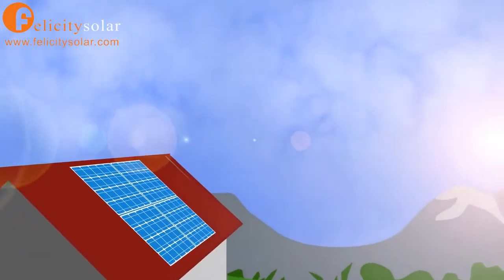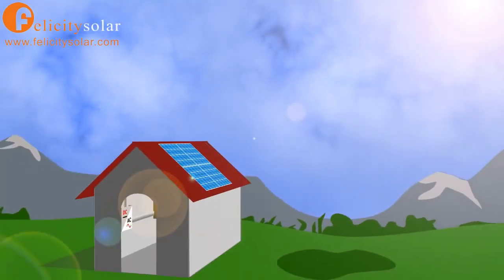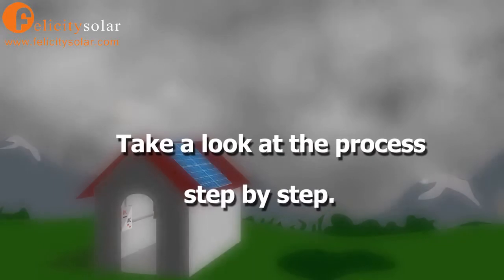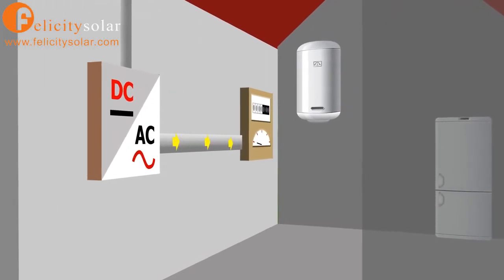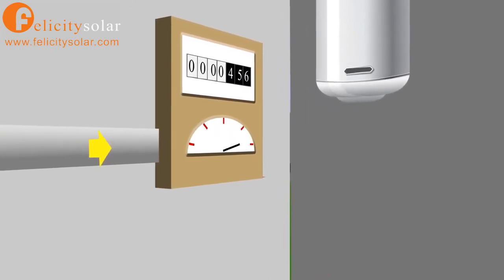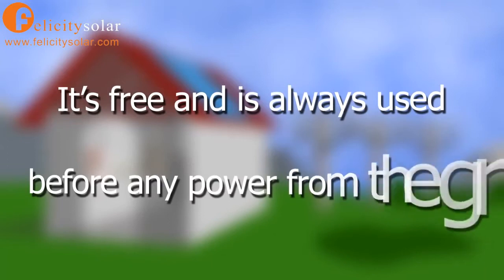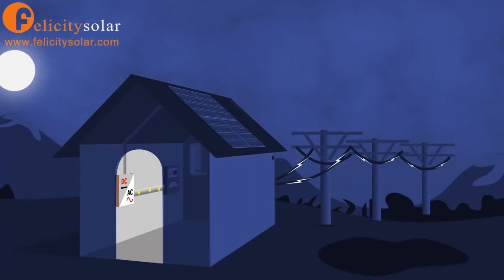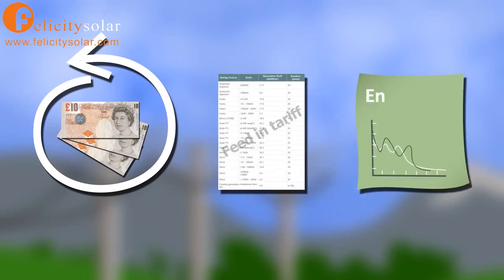How solar panels convert electricity?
In this video­, we will examine solar panels to learn how they convert the sun's energy directly into electricity.